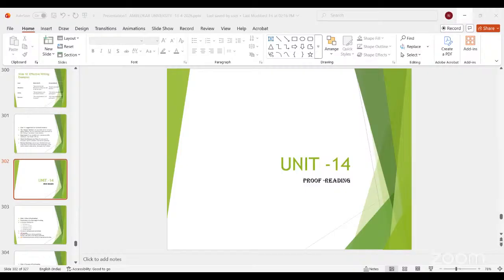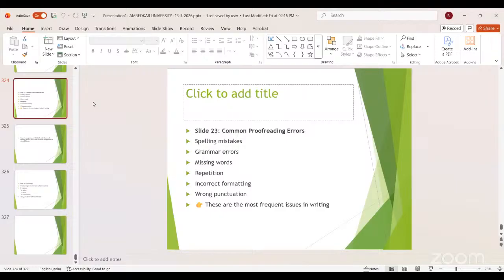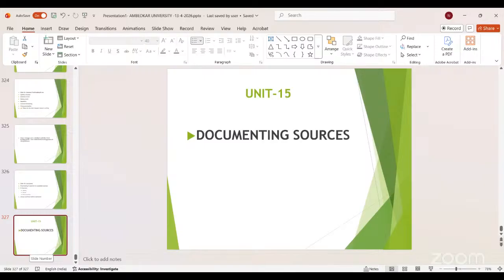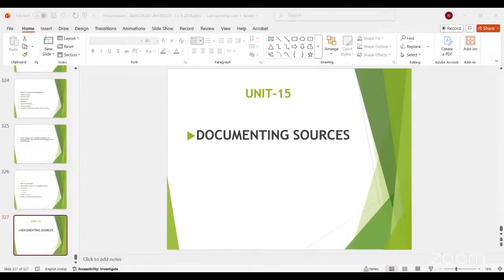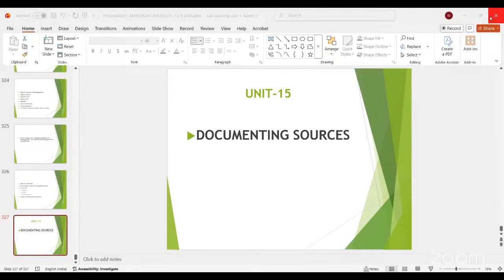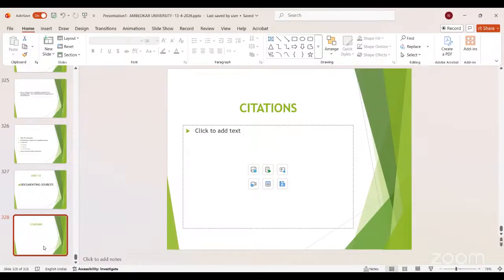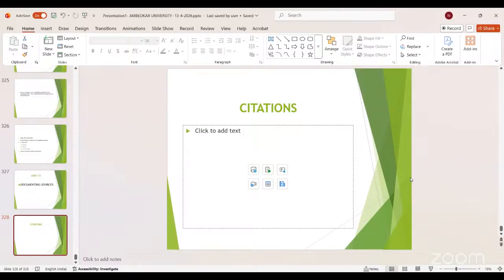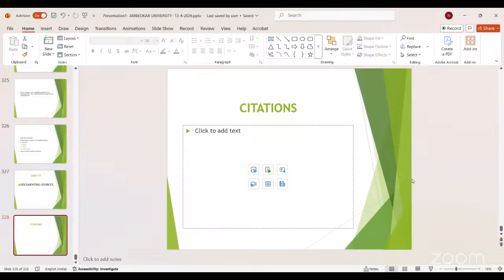ENGLISH LITERATURE 6th Sem (Elective-A)